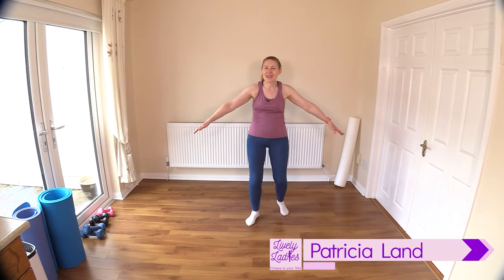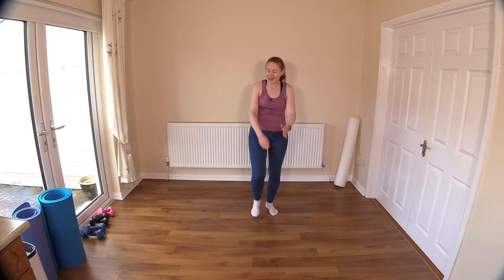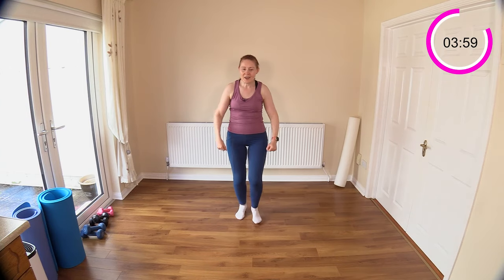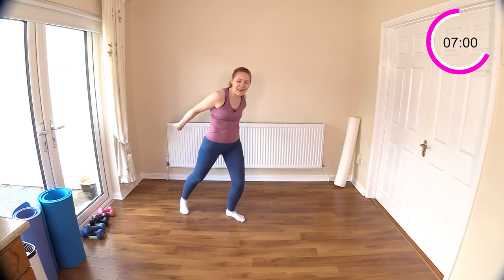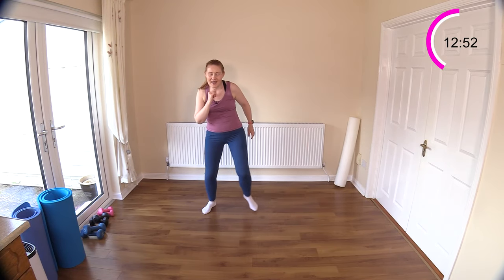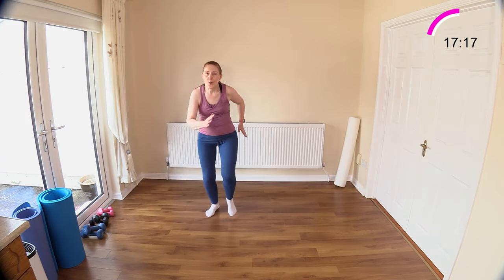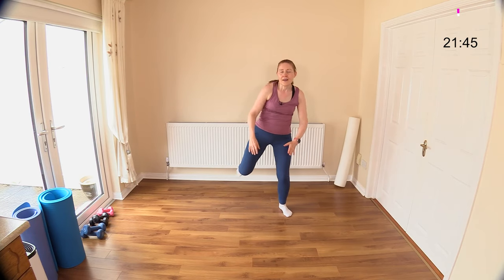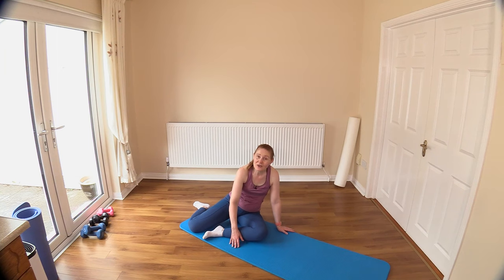LOW IMPACT ENERGETIC INDOOR WALKING WORKOUT for Women Over 50 | Lively Ladies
Are you ready to Have Fun and Boost Your Energy Levels with today's Low Impact Energetic Walking Workout ? If so, put on your comfy t-shirt or tank top and let's Sweat It Out with these Uplifting Exercises to Keep Us Fit and Strong in our 50's and Beyond. These exercises are suitable for Both Beginners and More Advanced Exercisers.  A Short Warm Up and Cool Down are also provided.

☕ Here is a link to my recent eBook: 15 Healthy Breakfast Ideas